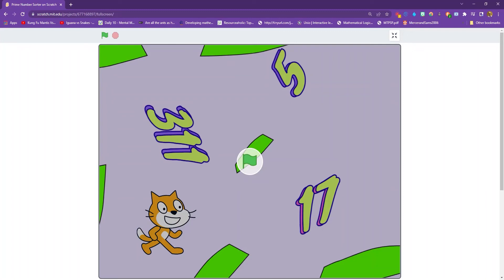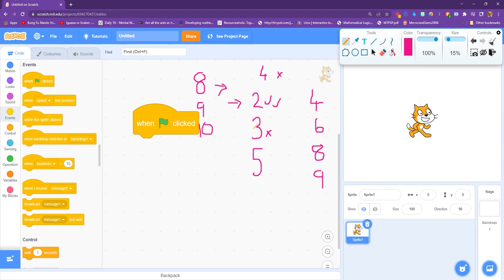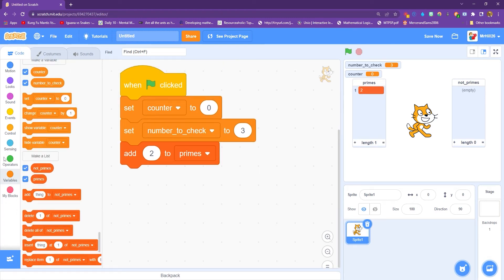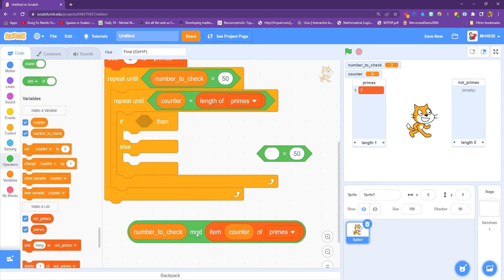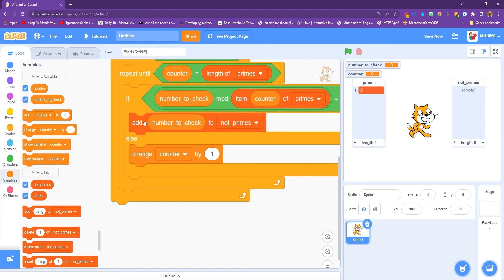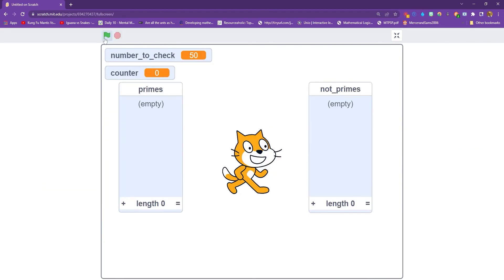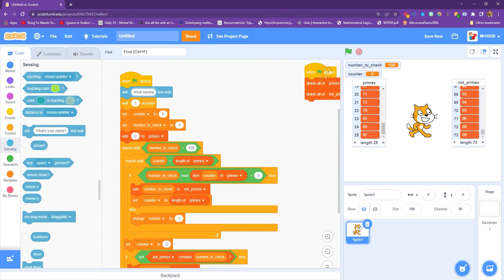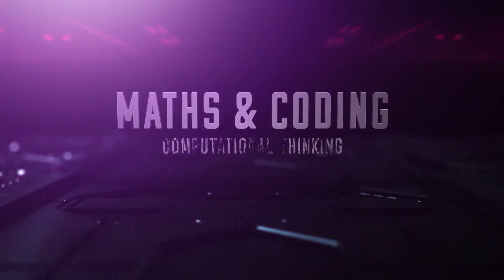Finding Prime numbers using coding on Scratch!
In this tutorial I do my best to complicate the way to find a list of every prime number up to about 50,000 (I could probably do more on Turbo mode!)

This is a bit more advanced than the usual videos - but to be honest the coding is still quite simple, it's mainly understanding the loops that take place.

This is a project you can follow around with and use to create all sorts of mathematical investigations.